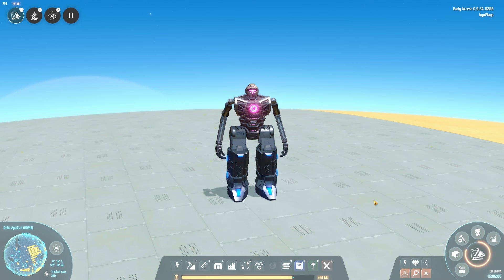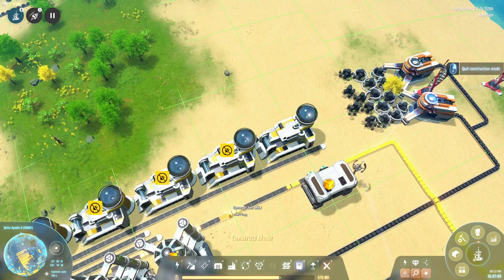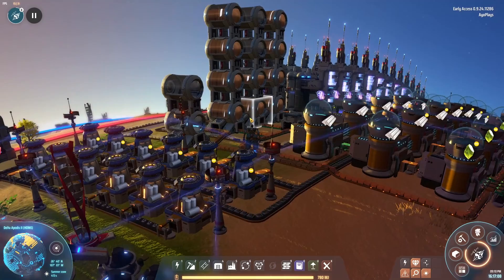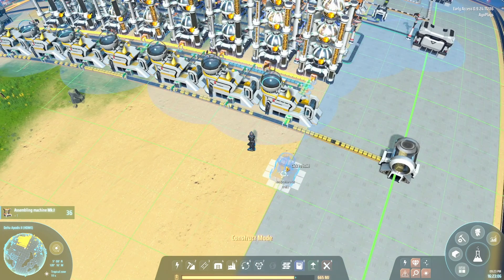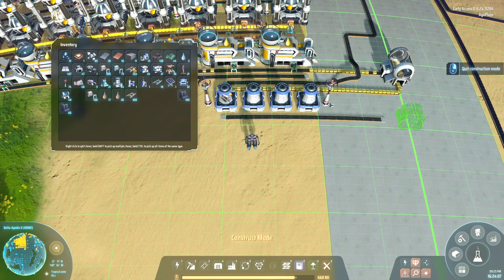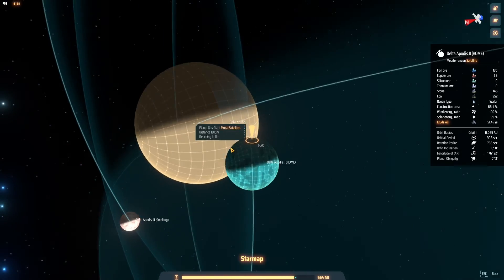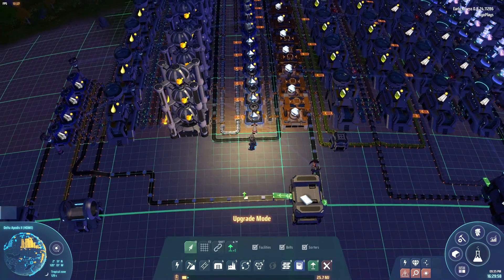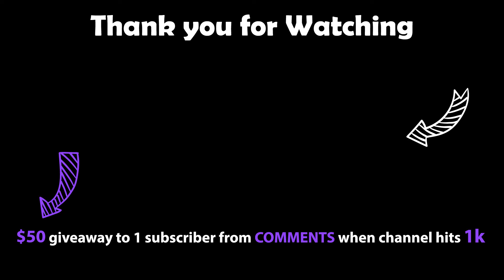Sulfuric acid production | Dyson Sphere Program | Ep 11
This episode we tackle production of sulfuric acid in Dyson Sphere Program

Follow along where I try to improve upon my previous designs.. or get inspired and build your own ingenious designs in Dyson Sphere Program... and I can learn from you in this community of brilliant Engineers & Builders.

$50 Giveaway to a subscriber from comments when channel reaches 1000 subs.